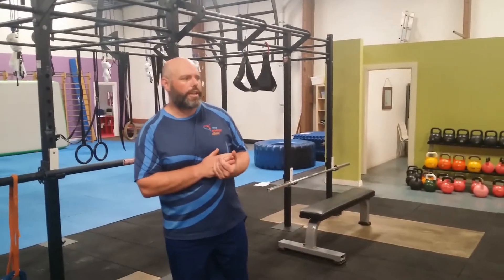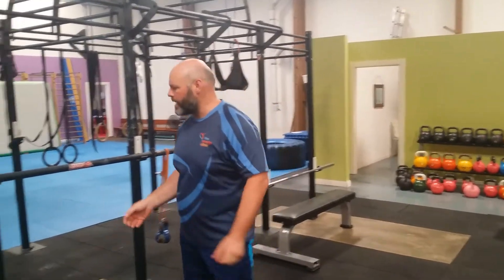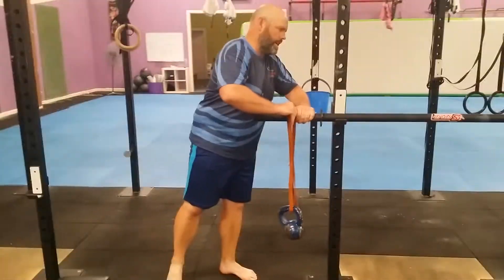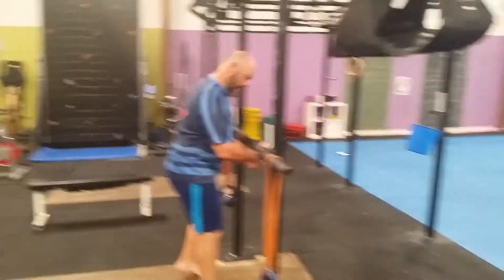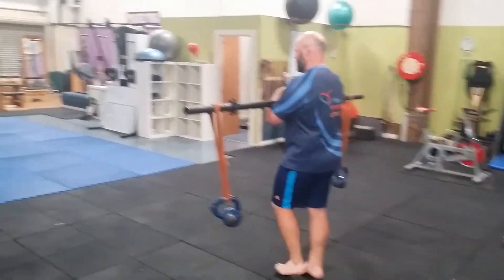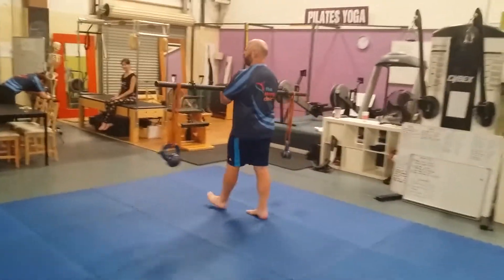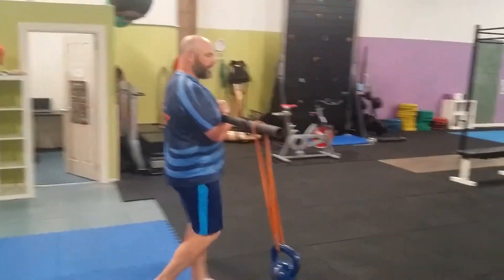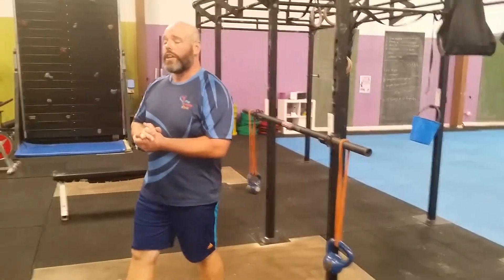Chaos Carry with Coach Wayne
Reactionary movement is essential for sports development and almost all athletic behaviour.  Incorporating exercises that encourage 'on the go' adaptation should be a part of all strength programs.  Check out The Chaos Carry with Coach Wayne from The Energy Clinic.